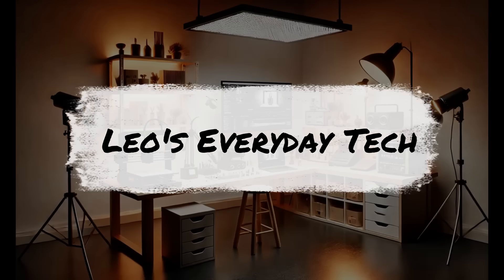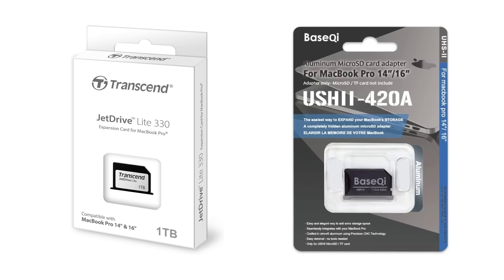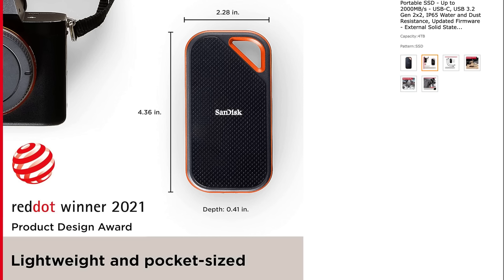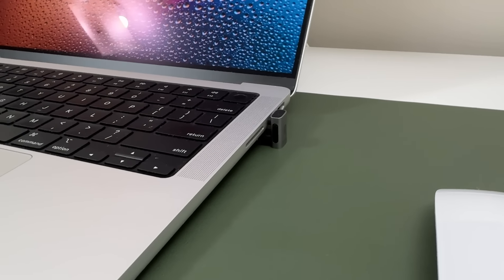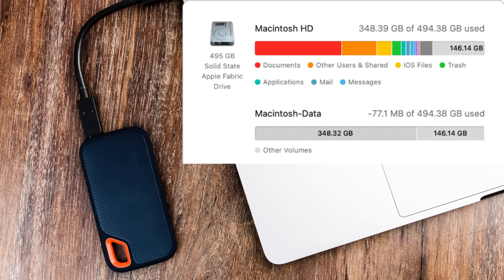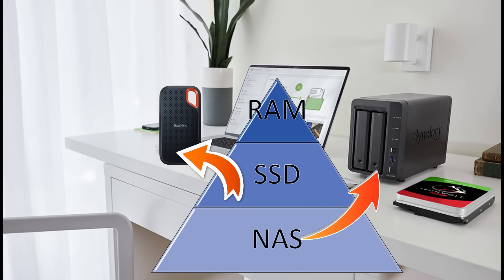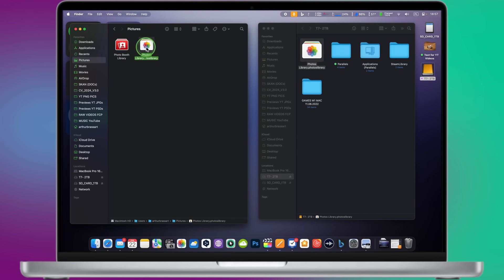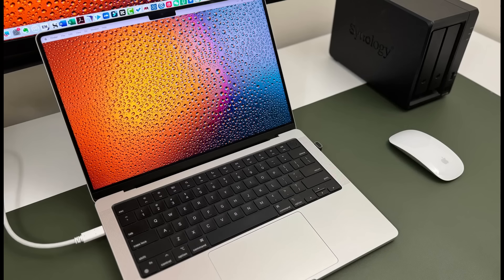Do You Notice My Hidden 4TB SSD? Avoid Apple’s Expensive SSD Upgrades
In this video, I reveal how I secretly expanded my MacBook’s storage with a hidden 4TB SSD—without breaking the bank or sacrificing portability.

I’ll share my journey of finding an affordable alternative to Apple’s pricey SSD upgrades. We’ll explore why SD cards aren’t the ideal solution for heavy tasks like video editing, and I’ll show you step-by-step how I integrated an external SSD seamlessly with my MacBook.

Plus, I’ll introduce the concept of a layered storage architecture—combining RAM, internal SSD, external SSD, and NAS—to unlock your MacBook’s full potential. Learn how to permanently offload growing folders using symbolic links and keep your internal SSD free for optimal performance.

Short 40Gbps USB C Cable

U-Sharped USB-C Male to USB-C Female Adapter

Self-adhesive Laptop Stand: